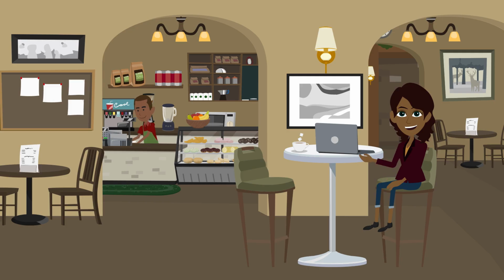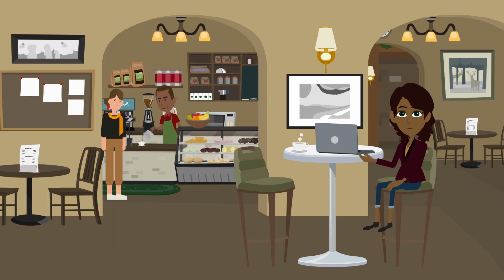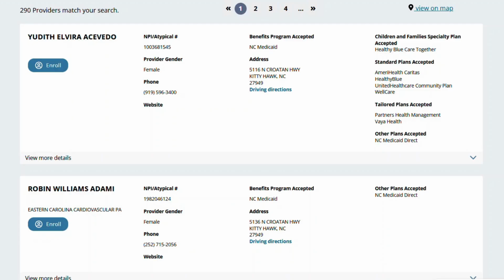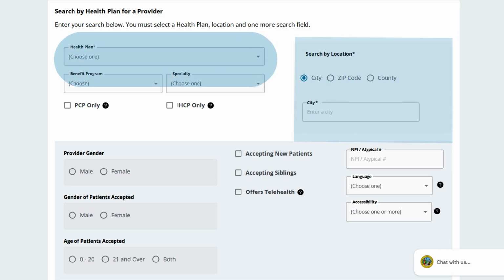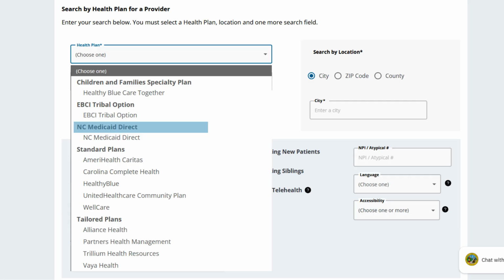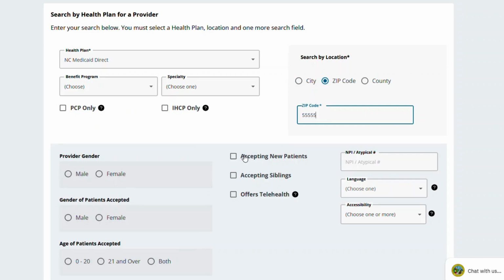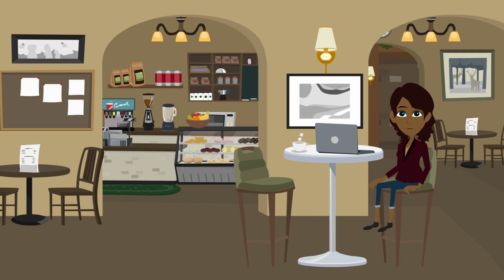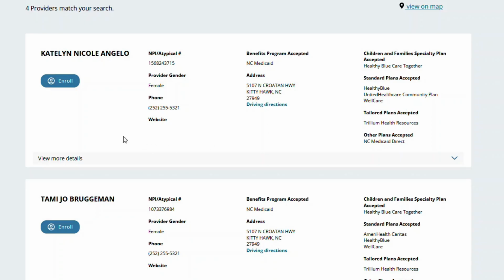NC Medicaid Provider and Health Plan Lookup Tool (Audio Descriptions)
The NC Medicaid Provider and Health Plan Lookup Tool has been created to help North Carolina (NC) residents make the best health care decisions for themselves and their families. NC residents can use the lookup tool to: Search by Plan for a Provider, Search by Plan for an Organization, Search by Provider for a Plan, and Search by Organization for a Plan.